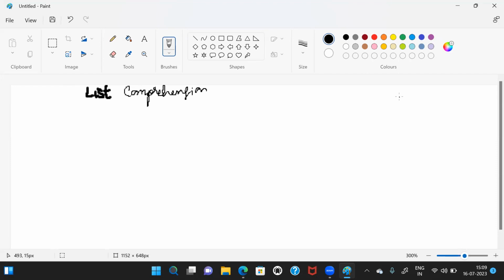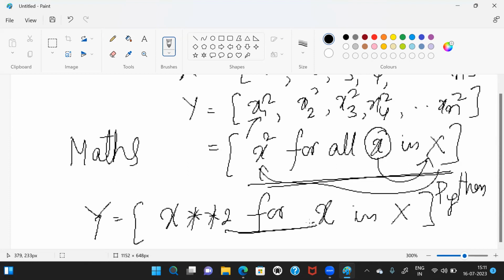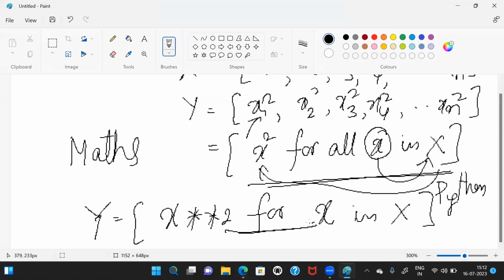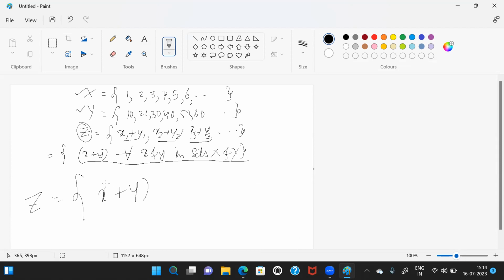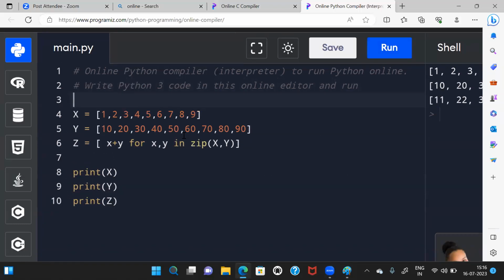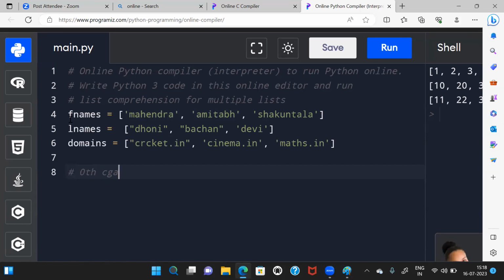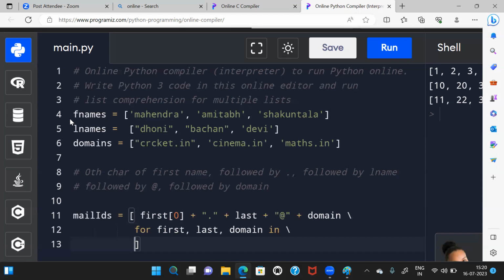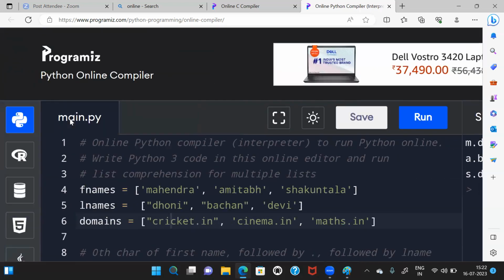List Comprehension python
The stand alone feature of Python. This feature, List Comprehension, makes, Python darling of mathematicians

A must see video for all who love maths